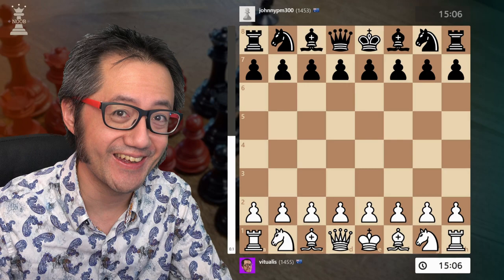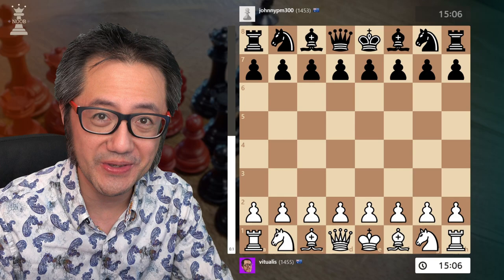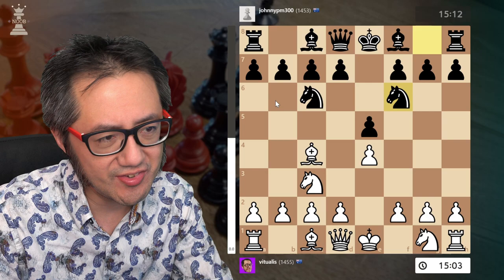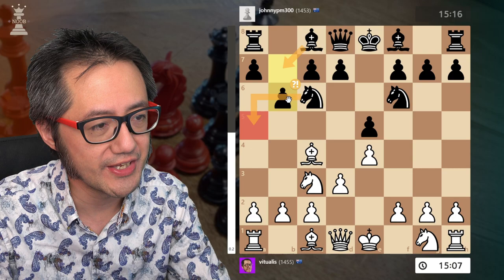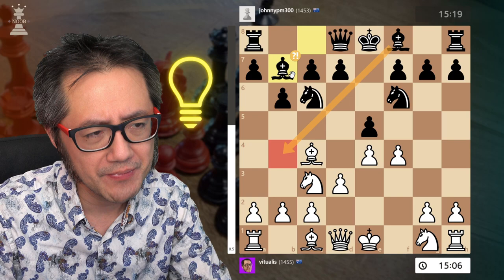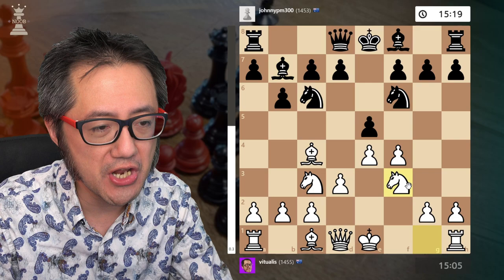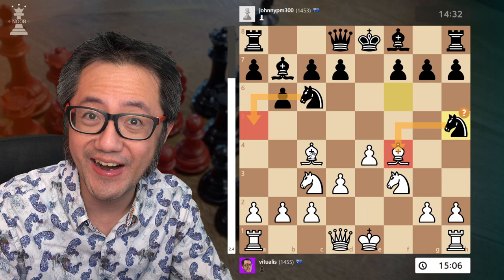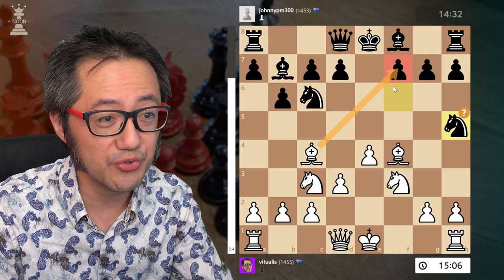♟️ Vienna Game | TRIPLE KILL MATE vs Max Lange Defense!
This is the game that I briefly showed the analysis of in my review of the Chessnut EVO (Prototype) Online Play test video!  This is the very first game I played on the Chessnut EVO against a live random opponent on chess.com and it's a beautiful 12 move checkmate in the Vienna!

I had the White pieces and my opponent responded with a very solid "two knights" in the Max Lange Defense of the Vienna (1. e4 e5 2. Nc3 Nc6 3. Bc4 Nf6).  This is one of the most solid responses to the Vienna Game by Black [+0.1].  However, things quickly start to unravel... Black decided to fianchetto their queen's bishop.  Against the Vienna, this is an inaccuracy as the long slight square diagonal is already closed to the bishop.  After Black fianchettos the bishop on move 5, Stockfish gives an evaluation of [+1.4].

On move 7, I had largely finished my development, while Black's development had yet to complete. However, Black decided to play an aggressive knight advance and attack (7... Nh5), seemingly attacking my undefended bishop on f4 and winning tempo. This, however, is a mistake [+4.8]. Curiously, the best move identified by Stockfish is a mirror image attack on the other side of the board (Na5) attacking my other bishop!

I had a sense that I was ahead, so decided to play one of my favourite tactics in the Vienna Game, bishop sacrifice with check (8. Bxf7+)!  Now, Stockfish called this move a mistake but evaluation-wise, I'm still better [+2.4]. As such, it should be considered an audacious gambit! The bishop sacrifice can often be powerful, forcing, and ultimately good in practice, even if the engine disapproves!

The next few moves were predictable - Black captures the bishop with their king, the knight leaps forward with another check, opening up a discovered attack on Black's knight on h5 by my queen (8... Kxf7 9. Ng5+).  Black moves their king forward to defend their knight - understandable but places their king in a very exposed location (9... Kg6) and an inaccuracy [+3.7].  My queen now advances menacingly (10. Qg4) and Black makes a terminal blunder with (10... Nxf4).  The move makes sense from the perspective that they had committed to attacking my bishop on f4 with the knight move originally, and removes on of my attacking pieces.  However, with the king exposed, Black needed to defend the f-file with Qf6 and without this, a mating net had formed [+M6].

On move 11, my queen advances one more step towards the Black king (11. Qf5+) and the king is trapped in front of his pawns - he moves to h6.  And here, I saw, and then delivered, a beautiful checkmate - (12. Nf7#) - a family fork mate! GG!